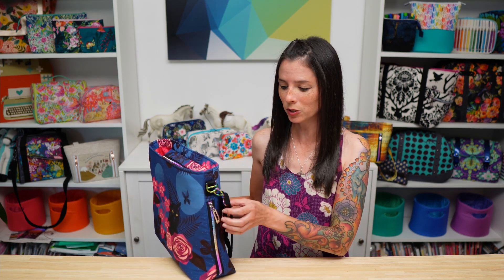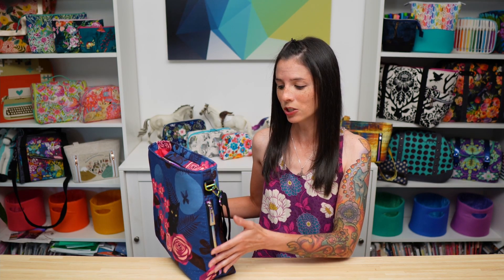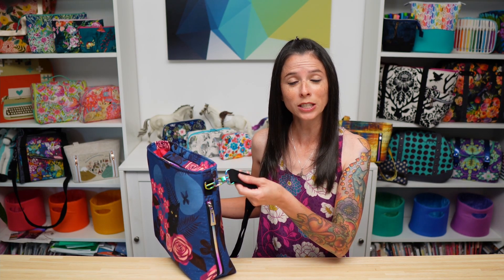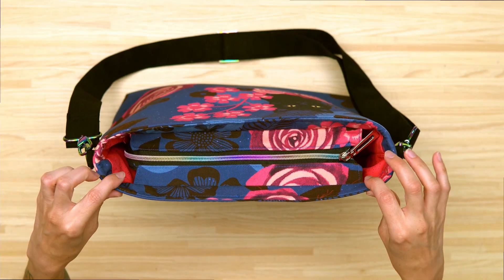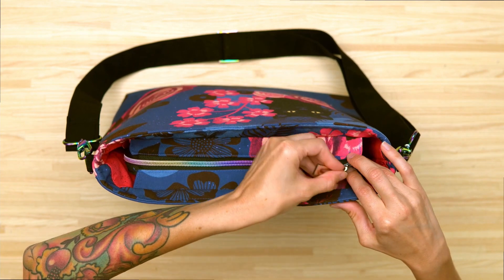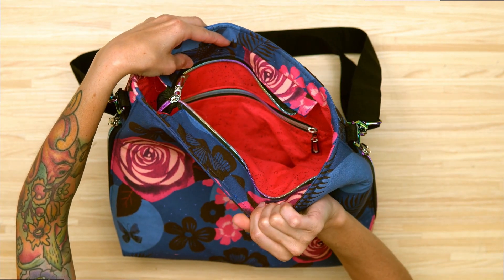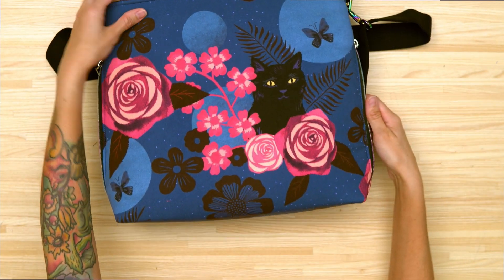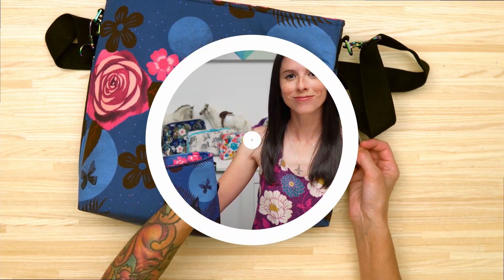Starling Bag Trailer Video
Here is a close up of the features of the Starling Bag sewing pattern.

Check out my blog post about this project to see more photos, as well as pictures of my pattern testers' bags!